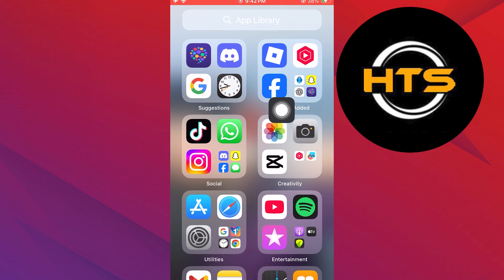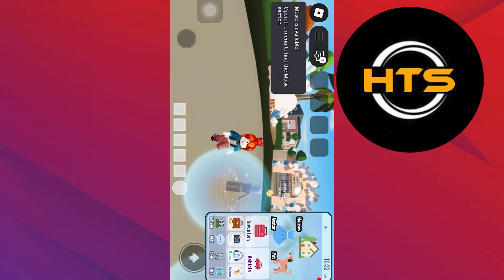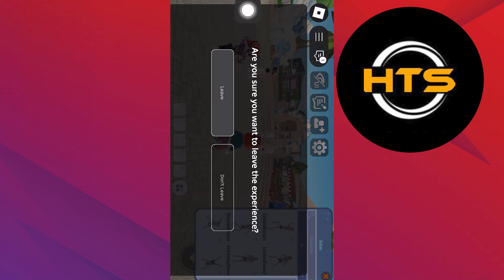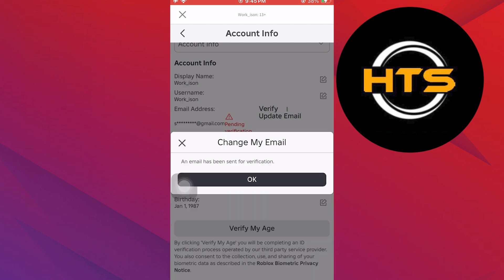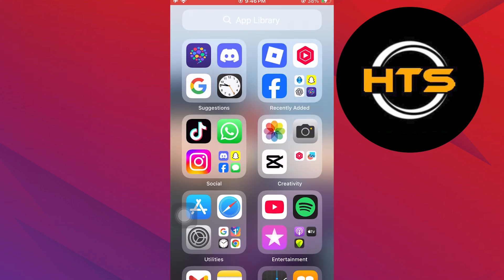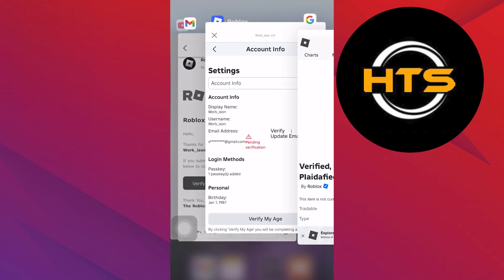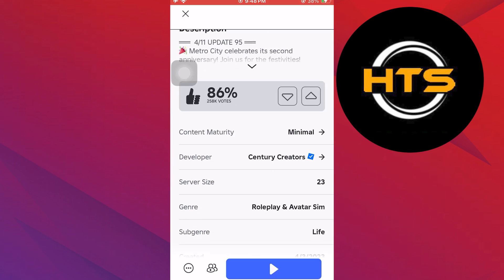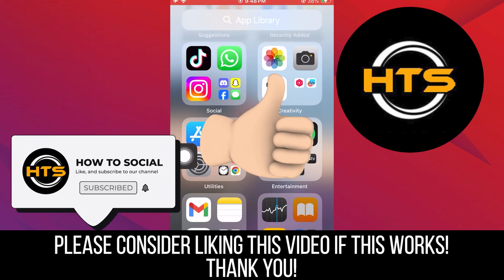How To Like A Game In Roblox When It Says Action Not Available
Hey everyone! Welcome to this how to like a game in Roblox when it says action not available 2025 video tutorial.

If you want to know how to like a game in Roblox when it says action not available on mobile and how to like a game in Roblox if it says action not available, this video is for you.

In this video, we will show you how to like a game in Roblox if it says action not available on mobile and how to like Roblox games when it says action not available.

The steps on how to like a game in Roblox mobile action not available is easy.

After watching this video, you will find out how to like a Roblox game if it says action not available and how to like a Roblox game if it says action not available mobile.